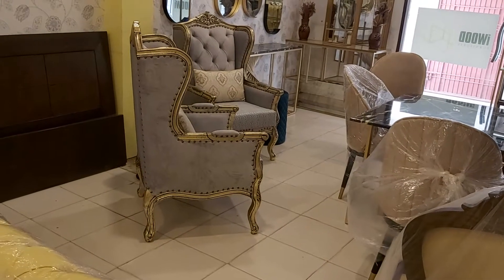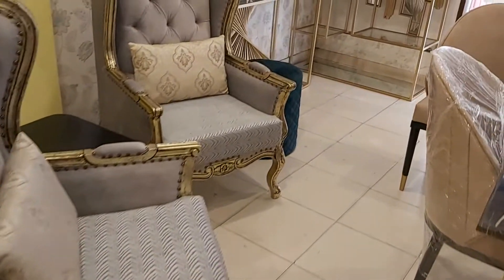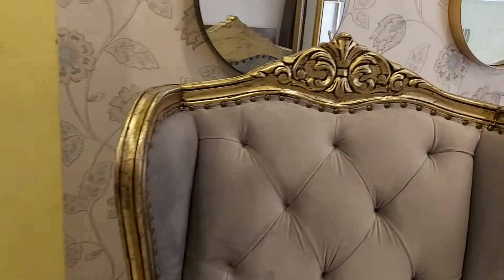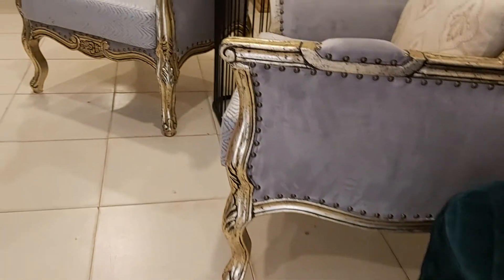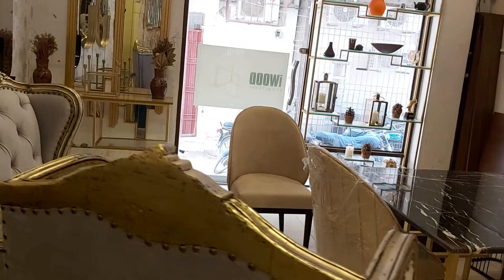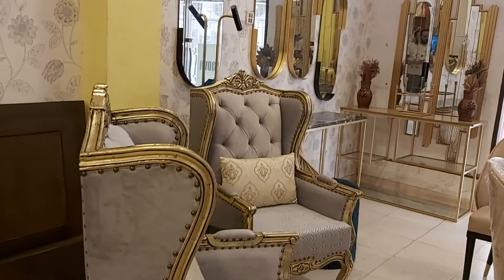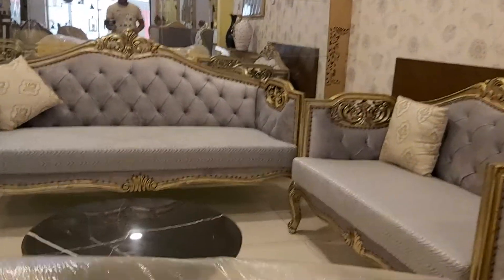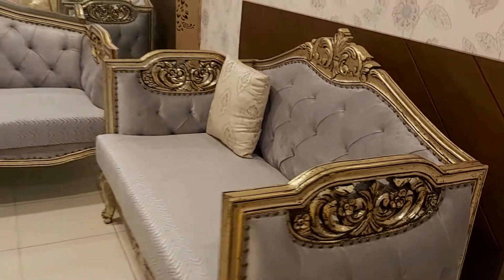High back bedroom chairs.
High back bedroom chairs are the most beautiful bedroom chairs by design style & comfort.
This beautiful high back chair I with tafting work along with antique leafing work.
The most beautiful theme with finest design.
Further it has two cushion inside of this high back chair.
Extremely stylish & extremely beautiful design  for home decor.